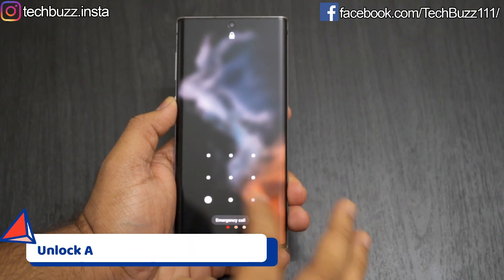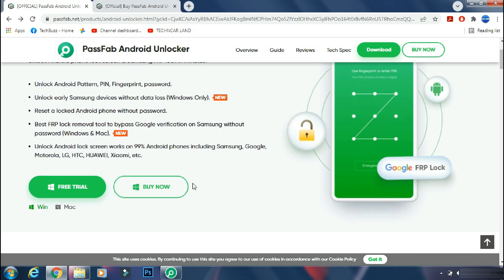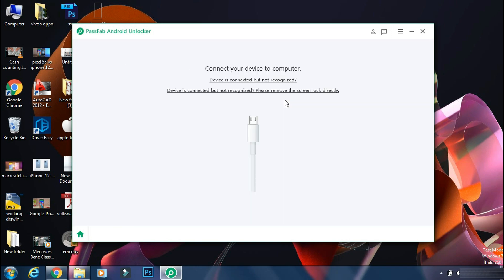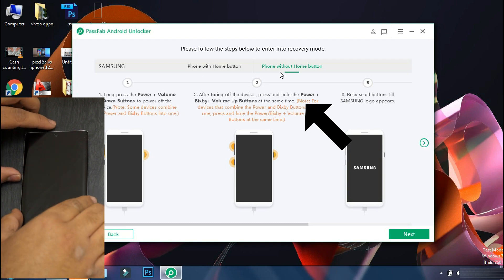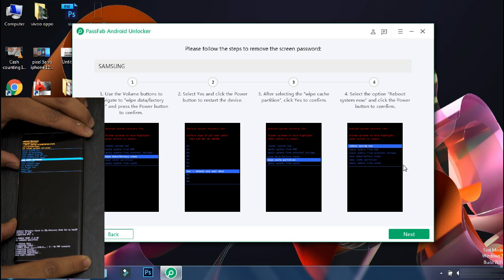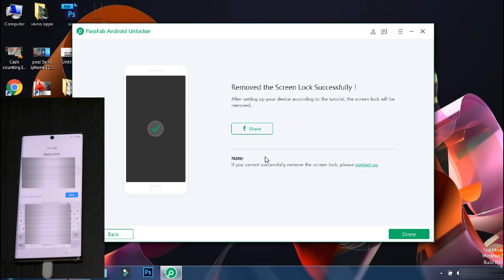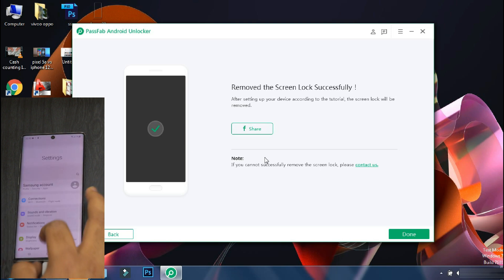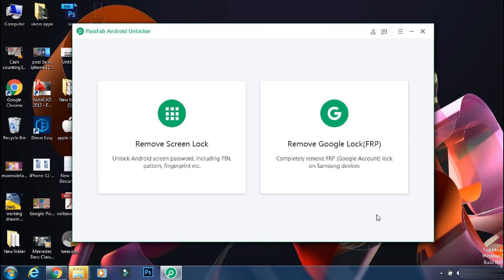2022 NEW | Forgot Password on Samsung Phone | How to Factory Reset Samsung without Password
Factory Reset Samsung without Password ; Remove Samsung Screen in minutes! Unlock Android lock screen works on 99% Android phones including Samsung, Google, Motorola, LG, HTC, HUAWEI, Xiaomi, etc.

Forgot SAMSUNG/Android password? How to unlock Android phone without password? Don't know how to remove the android lock screen? Don't know How to unlock Android phone? How to unlock Android phone password without factory reset? How to reset Android phone? how to unlock samsung phone? Don't worry,  let PassFab help you! PassFab Android Unlocker is a super easy tool that can be handled by anyone. Support Huawei, Samsung, Xiaomi, HTC, SONY and so on. Try PassFab now !

reset samsung password
how to reset samsung password
how to factory reset samsung s20 without password
how to factory reset samsung without password
how to reset a samsung phone that is locked
how to factory reset samsung phone when locked
How to unlock Android phone
How to reset Android phone
how to unlock pattern lock
How to unlock Android phone without password
How to reset Android
Android lock screen
how to factory reset Android phone
how to unlock Samsung phone forgot password
how to unlock Huawei phone forgot password
how to unlock XiaoMi phone forgot password
Android lock screen removal
how to unlock Android phone with Google account
Forgot Android password
Bypass Android Lock Screen without Reset
How to unlock Samsung Galaxy Note 10 Lockscreen
Bypass Galaxy Note 10 Password
Remove Galaxy Note 10 Lock

My Gears
Camera - Sony Alpha A7 Mark III